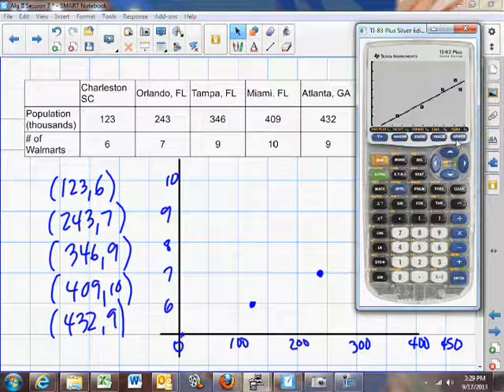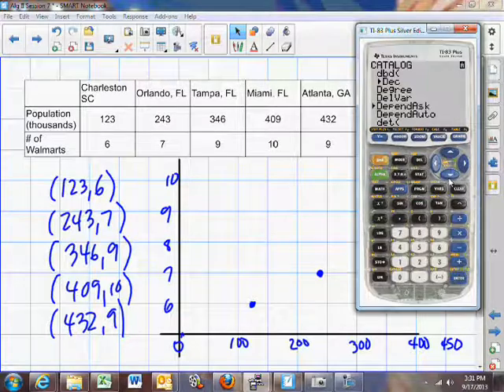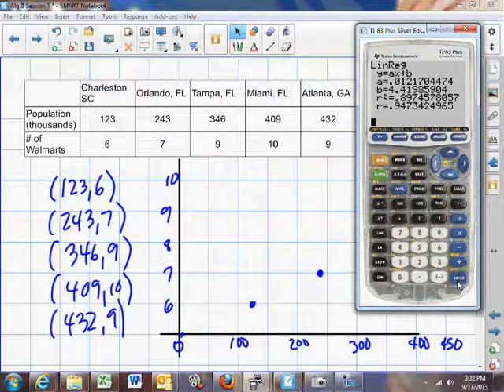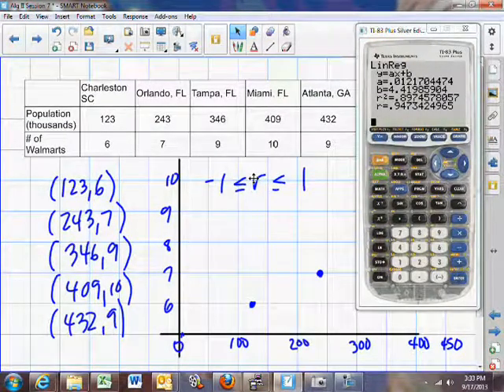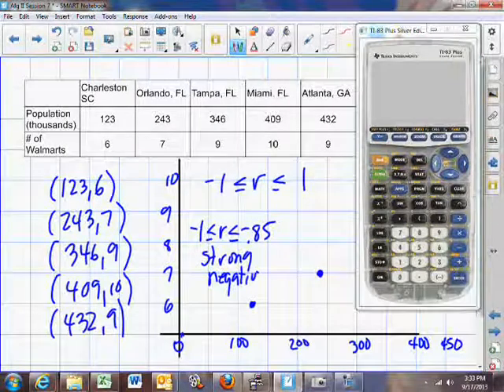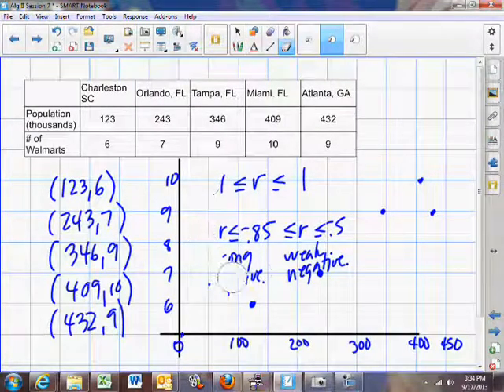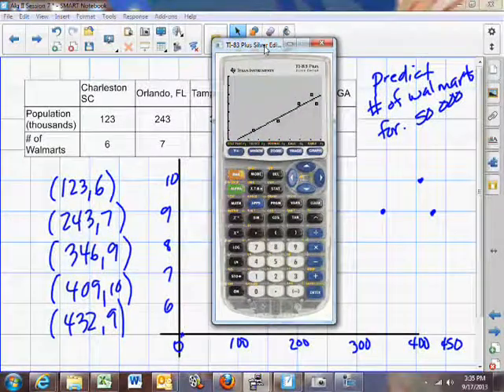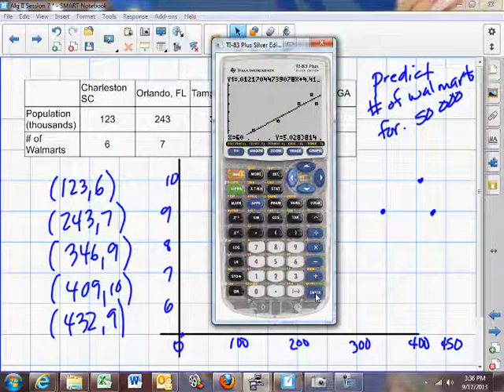Scatter Plots and Regression Lines Part III (2.5c)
Concepts of Scatter Plots for Bivariate Data and Correlation